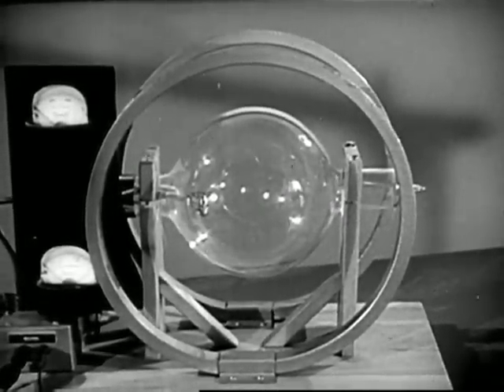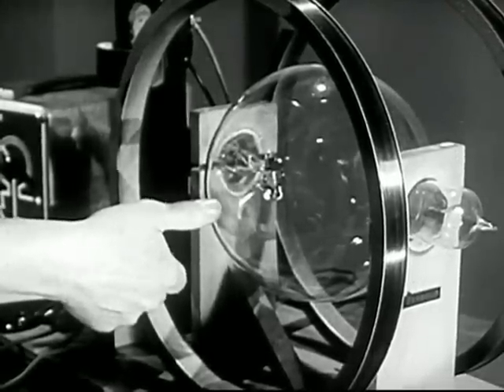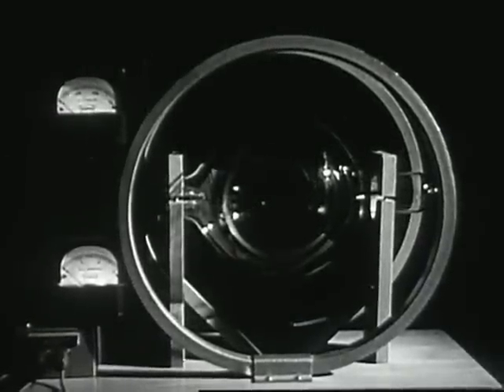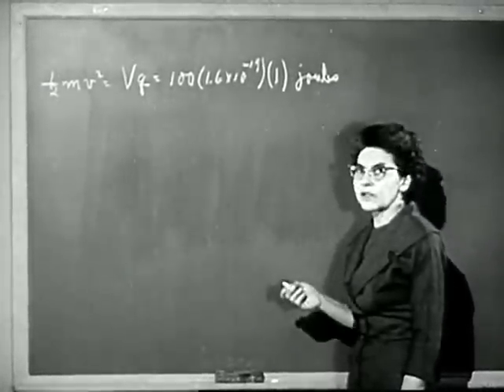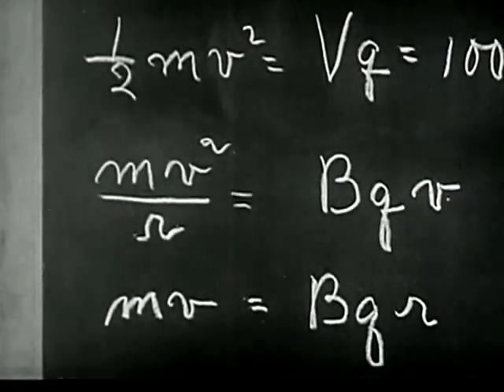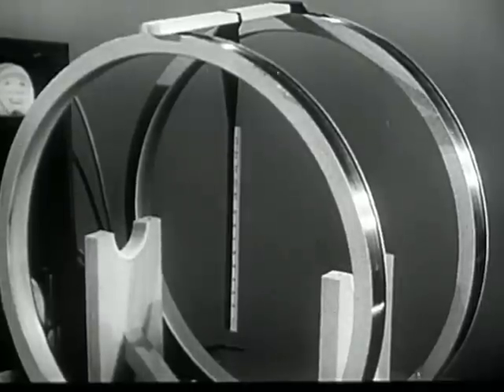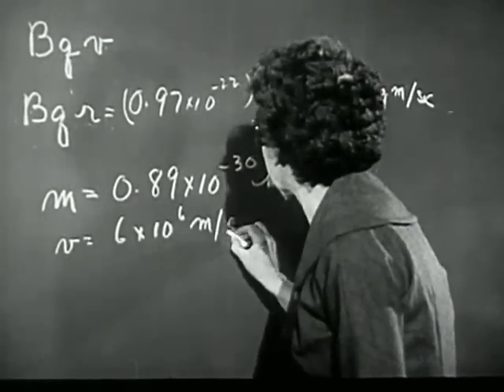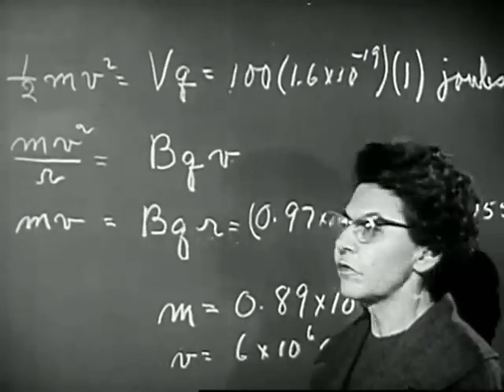Electrons In A Uniform Magnetic Field (1959)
Producer: Educational Services Incorporated